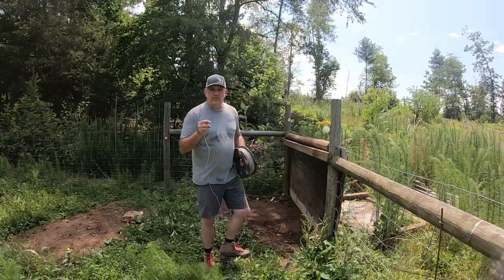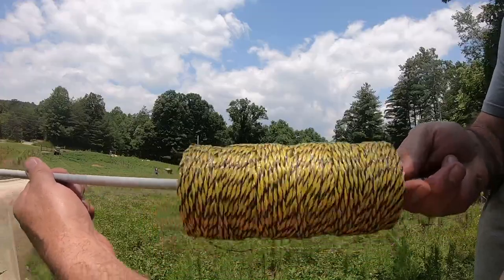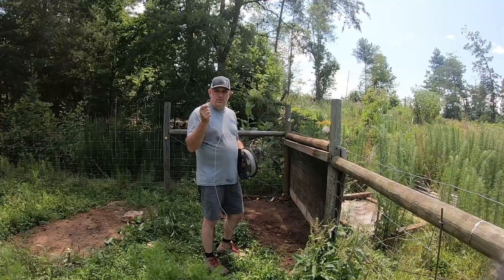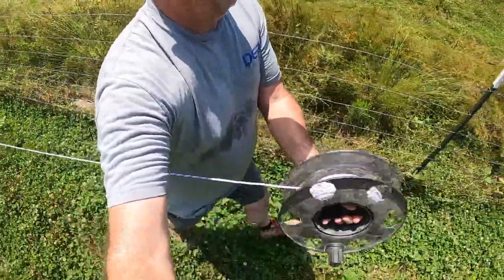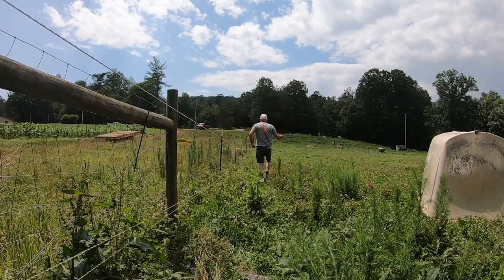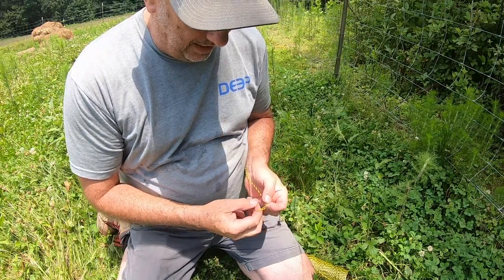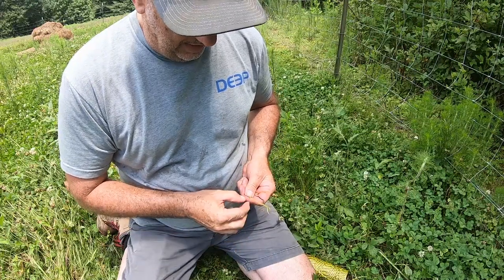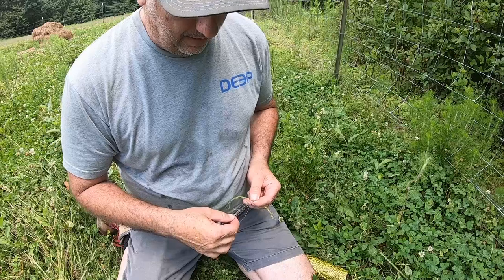Making the perfect poly wire connection/splice for electric fence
When Connecting and splicing poly wire electric fence materials it is easy to take short cuts but if you want the wire to function correctly and provide as much electricity as it can you must take the time to connect/splice it correctly. Electric poly wire is easy to use and is very functional. working with poly wire is easy. i use poly wire for my goats. you can use poly wire for cows. You can use poly wire for sheep and pigs also . Most people don't realize how to connect/splice poly wire for electric fence.

Drill pump that my self and ireland use in the video
Bee smoker
Hive tool beekeeping
Bee keeping jacket
Beekeeping gloves
Carahartt insulated overalls
Carahartt insulated coat
Lyberty Denium bib overalls